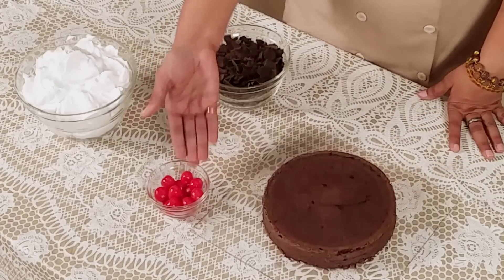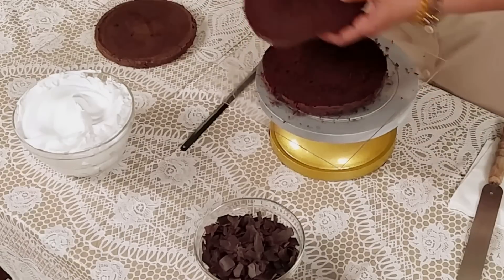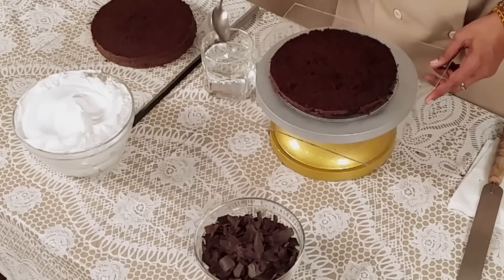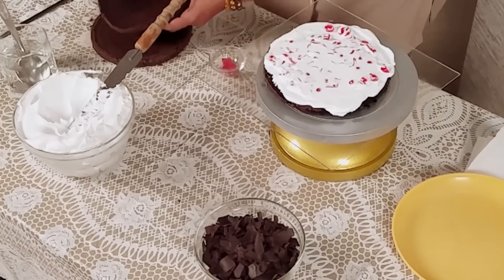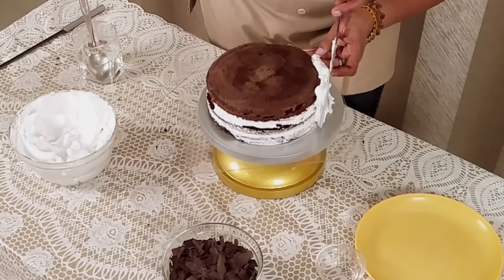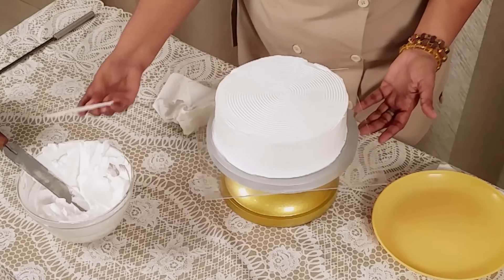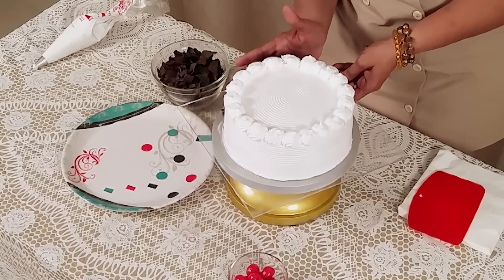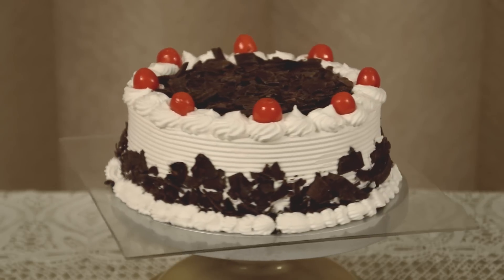Eggless Black Forest Cake Recipe - Easy Fresh Cream Cake Frosting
Black Forest Cake is tempting and delicious. It is very easy and simple recipe to make at home. Black Forest Cake is perfect for Birthday, Anniversary Party or any Occasions.  This cake is so soft, moist & rich in taste. Black Forest Cake is hot favorite cake and loved all age group peoples.

Ingredients :-

1 Chocolate Sponge Cake,
 500gms Fresh Cream,
 200gms Dark Chocolate,
5-6 Cherries.
water for Moisturizing.

Procedure :-

Cut the cake in three layers. Put one of the parts on the board and moisturize. Apply the cream and the chocolate on the first layer and place the second layer on it. Again apply the cream & chocolate and place the third layer on the second one. Now decorate the third i.e. the top layer with Fresh Cream  Chocolate and Cherries as demonstrated.

In this recipe just add 1 Tbsp Cocoa Powder. Then your chocolate sponge cake batter is ready.